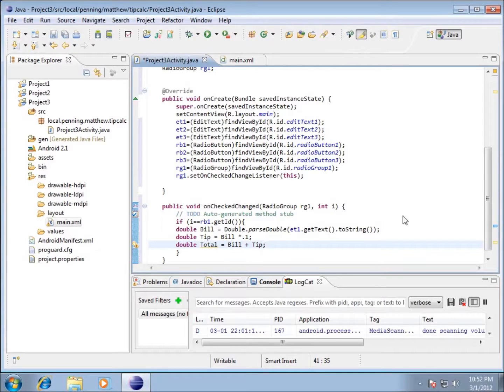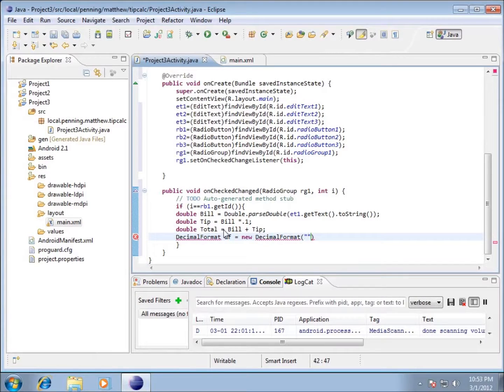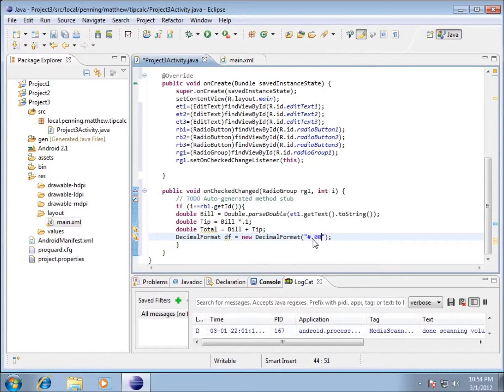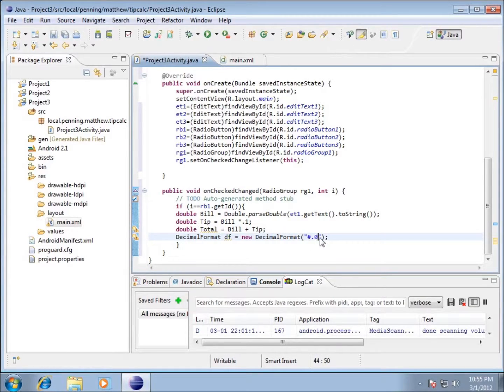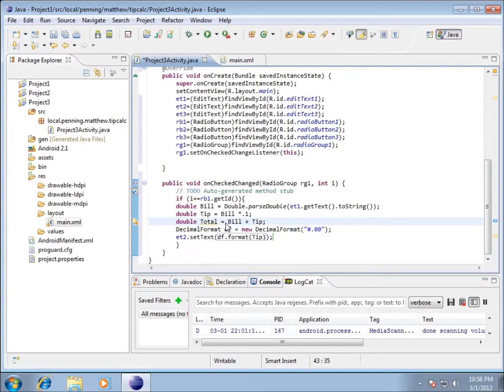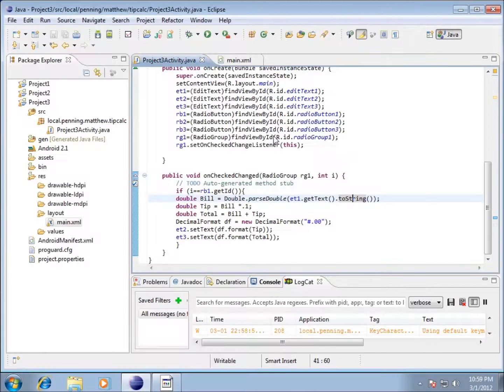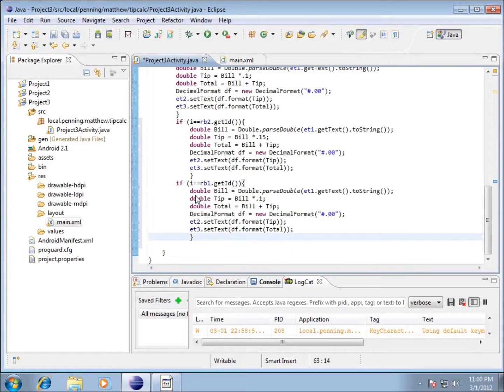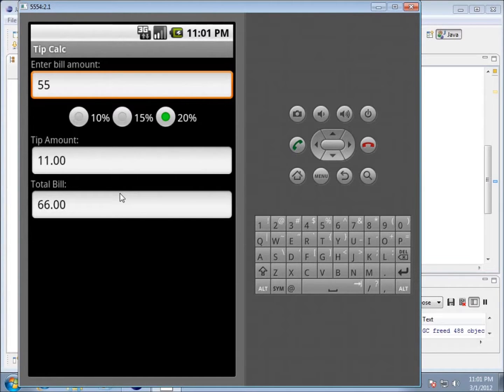Android: Project 3(v6) - Finishing the Project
In this video I format the Double data types that I have been using to perform calculations. I create a new DecimalFormat  using both # and 0 as placeholders. To place the data back into the EditText field I use the setText() method. After completing the code I test the application and it is successful.